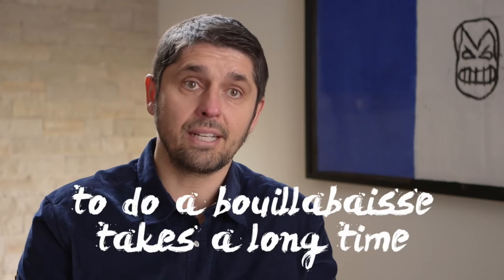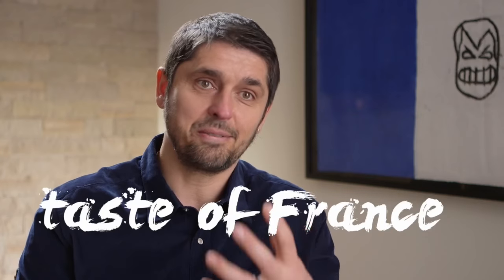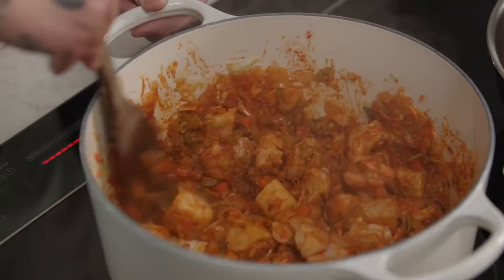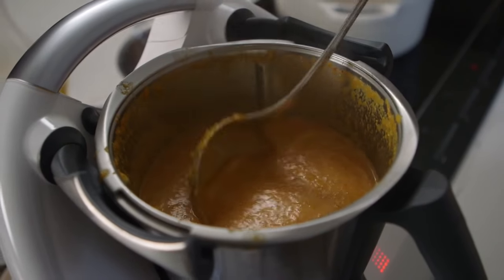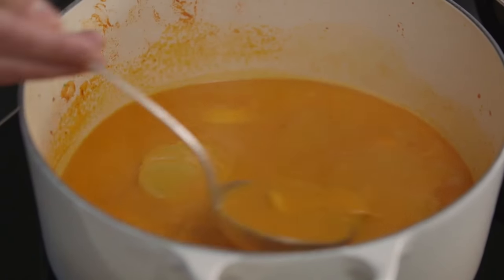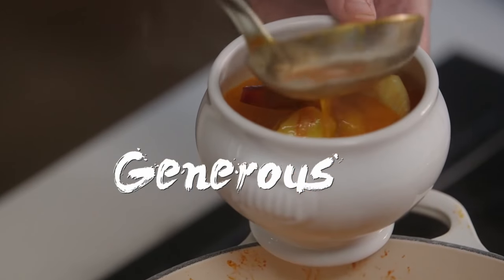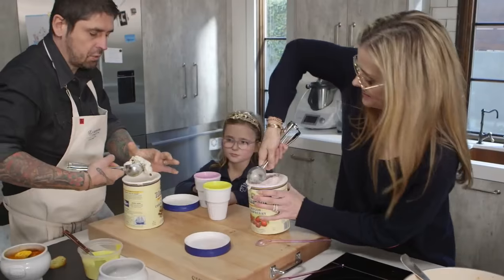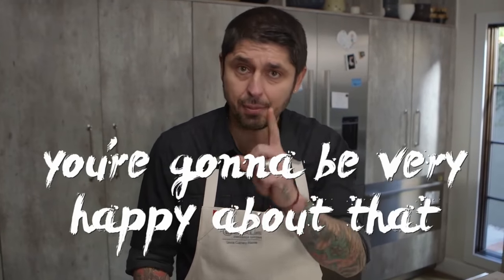Bouillabaisse by Chef Ludo Lefebvre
Chef Ludo Lefebvre is showing us how to make bouillabaisse, a French seafood stew, in this episode of Ludo à la Maison with Food & Wine Magazine!